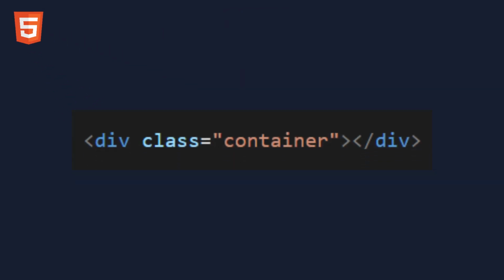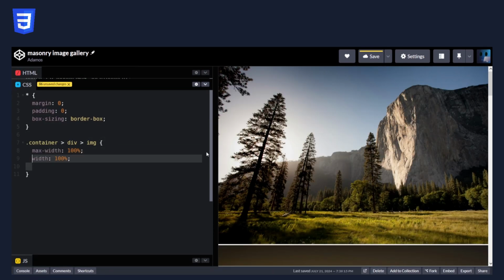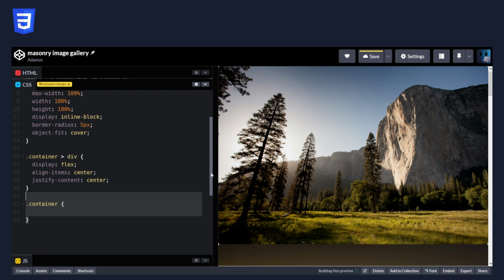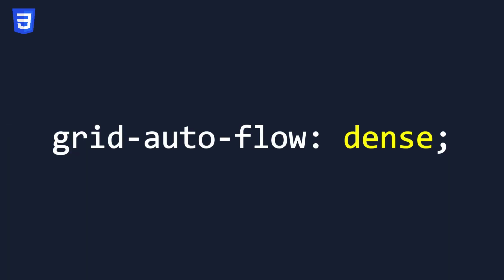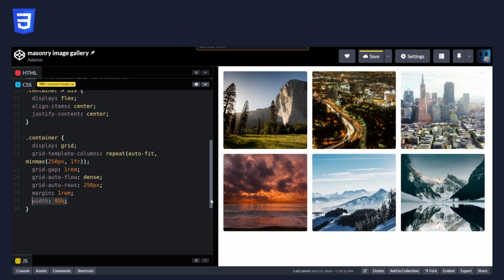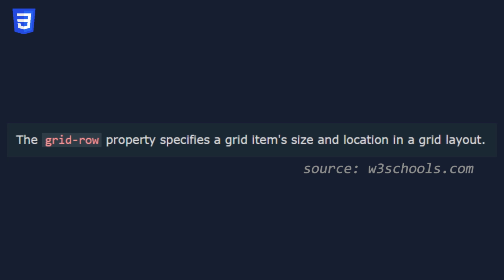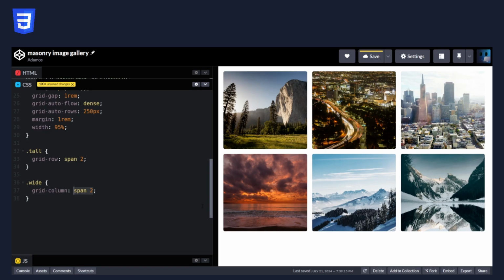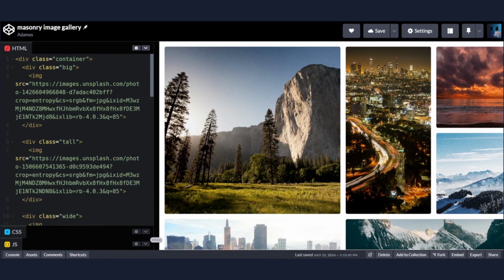😲 How to make better image galleries using only HTML & CSS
In this video, you'll see how to make a masonry image gallery using HTML and CSS!